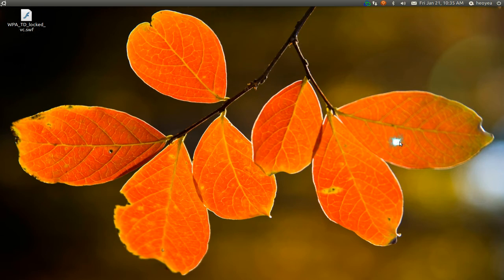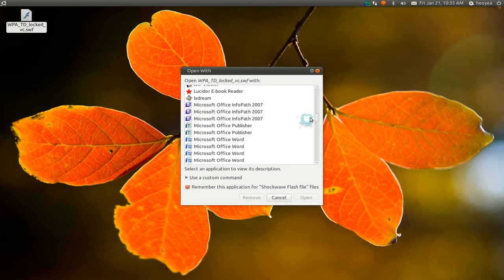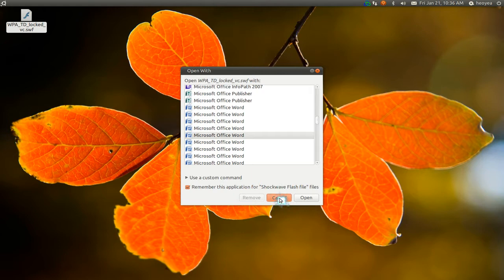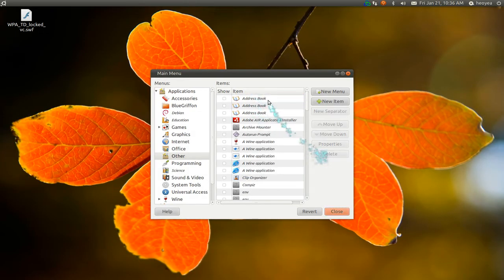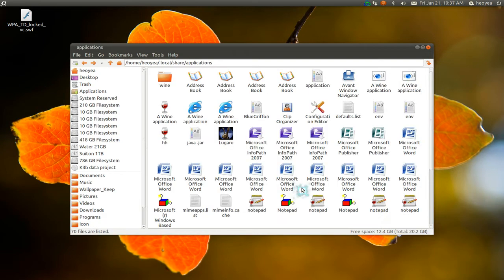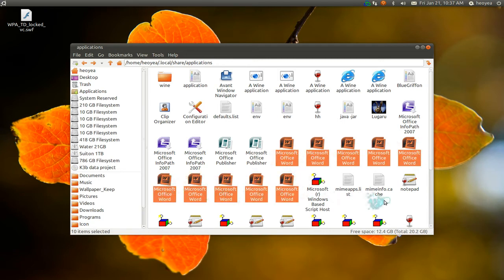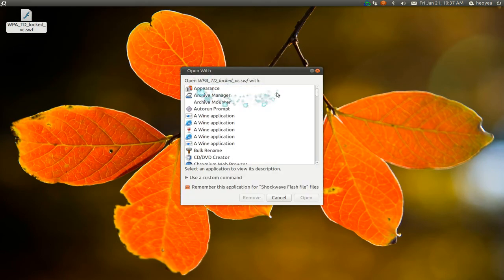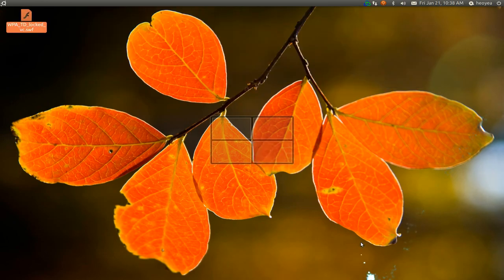Remove Launchers from "Open With" Dialog - Ubuntu 10.10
~/.local/share/applications